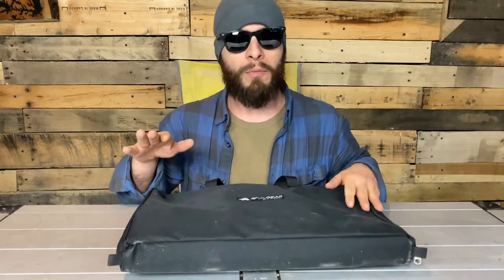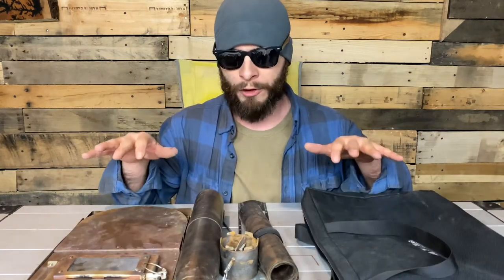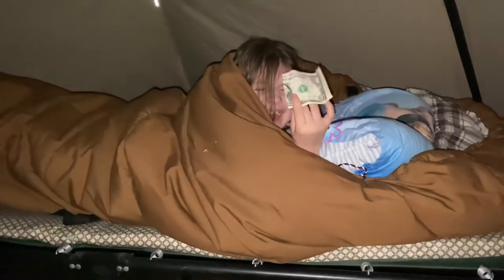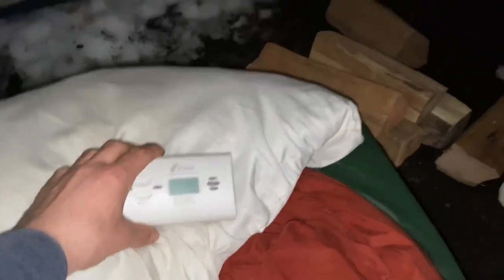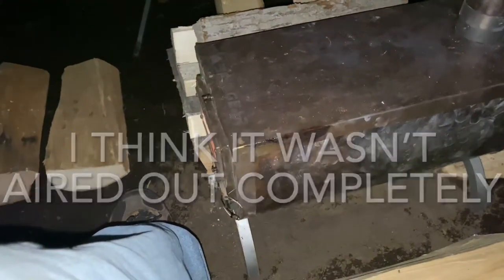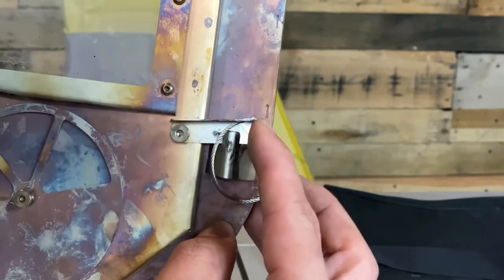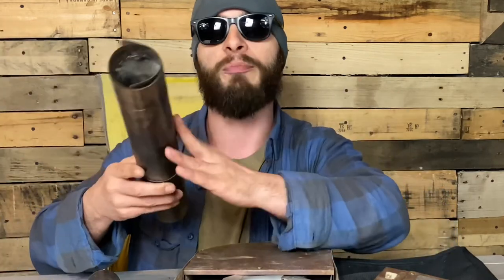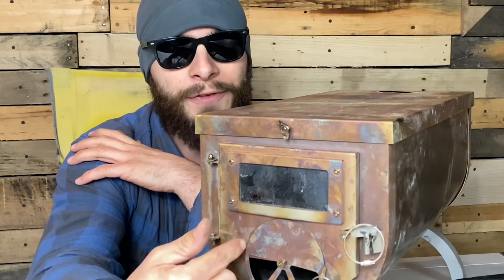Pros and Cons of 3F UL Gear Tribal Stove REVIEW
After using the 3F UL gear tribal stove for about 3 months now I’m ready to share my pros and cons with you all.